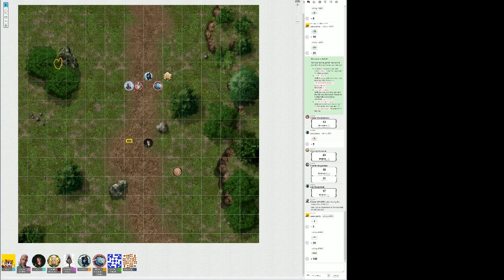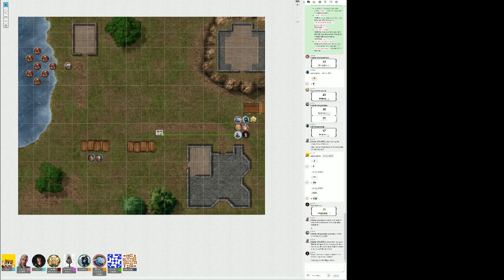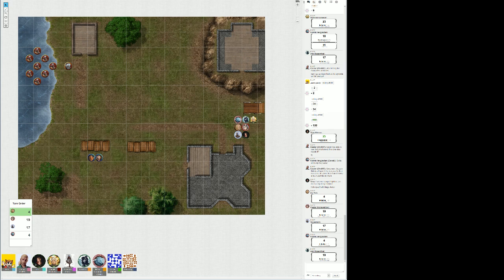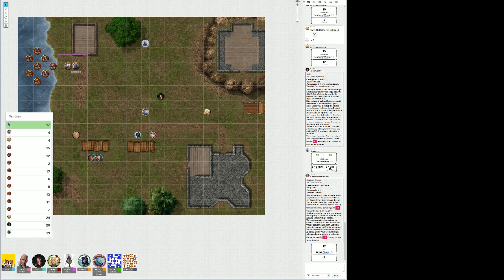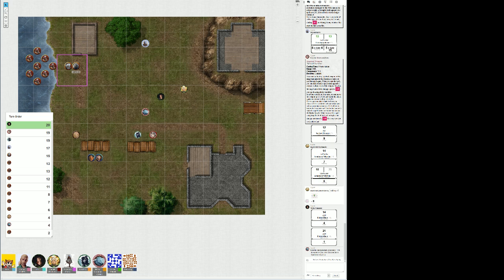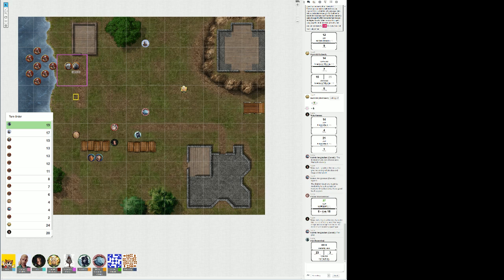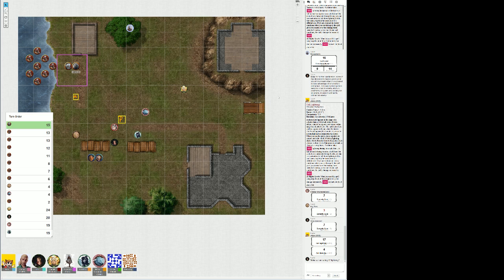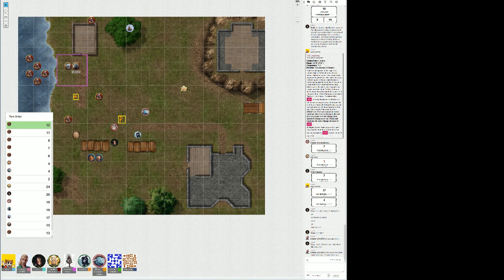Session 3 D&D Part 1 of 2